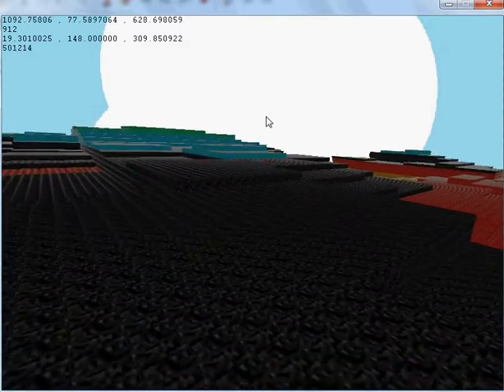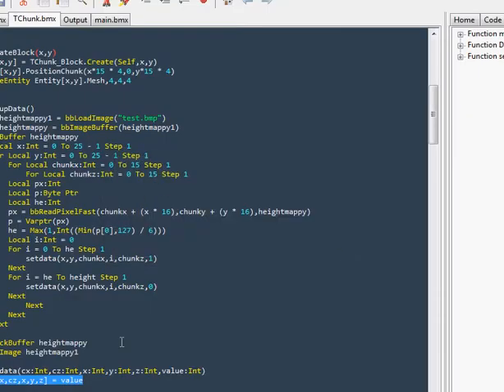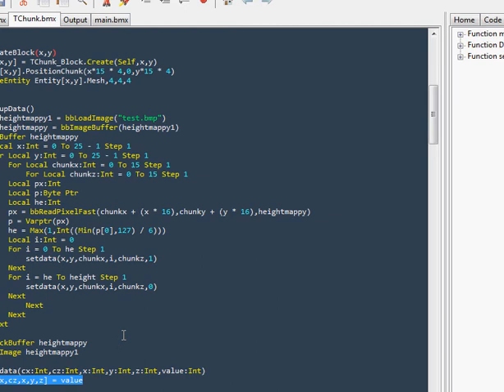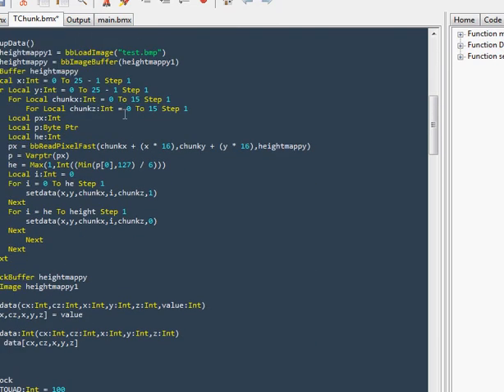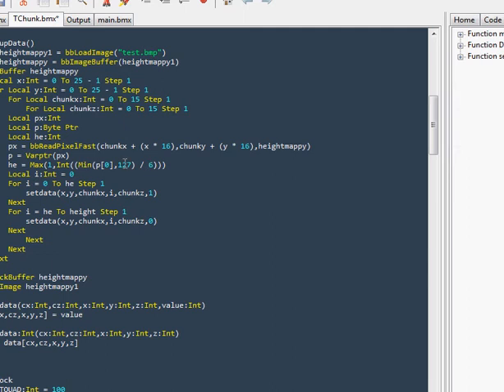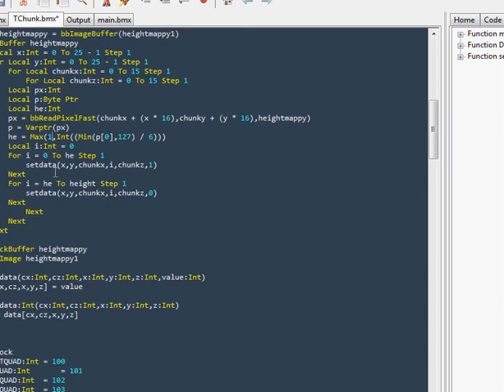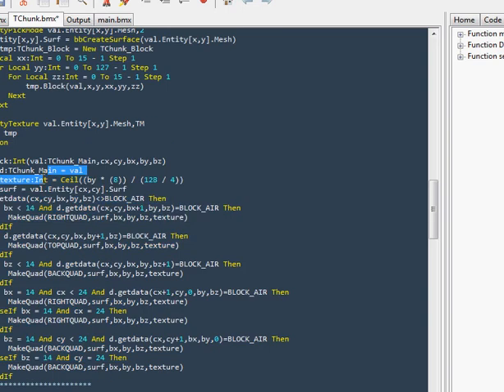BlitzMax Minecraft Clone [Updated]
I have created a clone of minecraft named Lukeminer. This is documenting version 0025a.